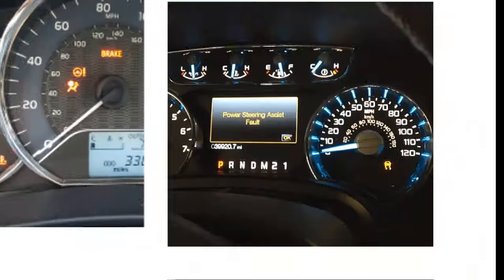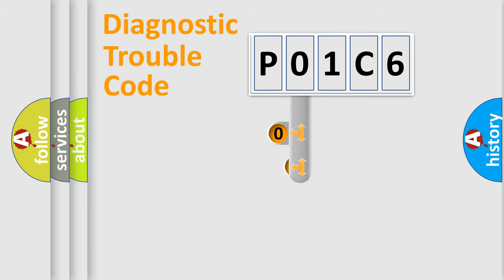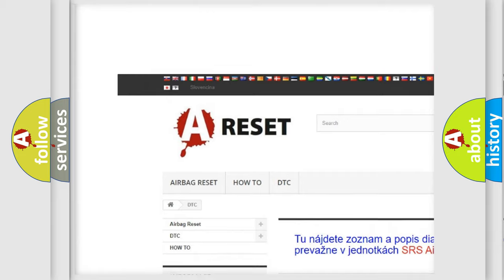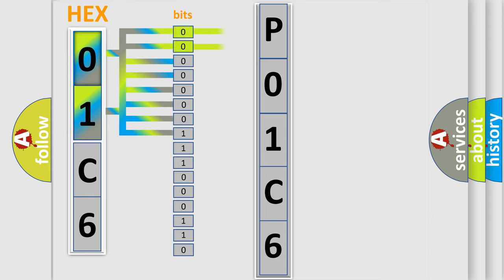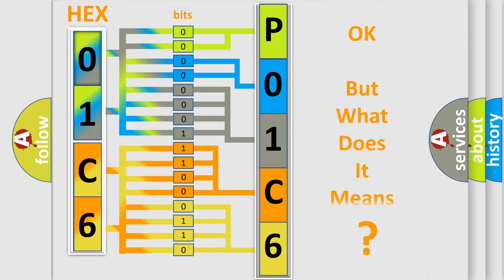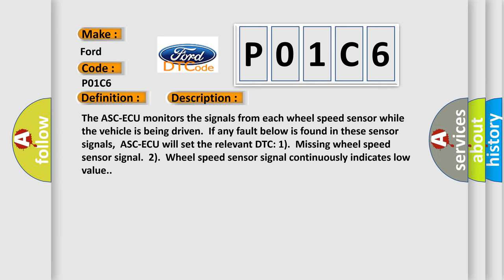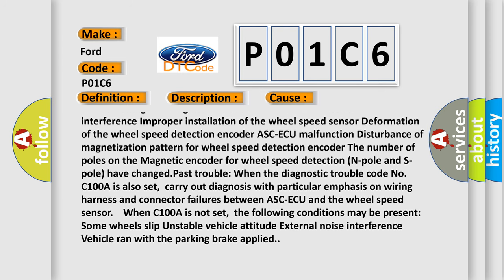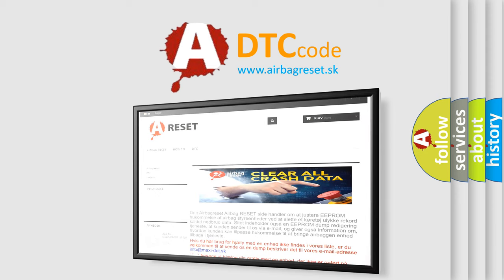DTC Ford P01C6 Short Explanation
Contents:
0:21 Basic DTC analysis according to OBD2 protocol standard.
1:48 Insight into programming
2:58 A diagnostically understandable description of the Diagnostic Trouble Code
3:05 Basic error definition

Make:
Ford
Code:
P01C6
Definition:
Mutual monitoring of FL wheel speed sensor
Description:
The ASC-ECU monitors the signals from each wheel speed sensor while the vehicle is being driven.If any fault below is found in these sensor signals,ASC-ECU will set the relevant DTC: 1).Missing wheel speed sensor signal.2).Wheel speed sensor signal continuously indicates low value.